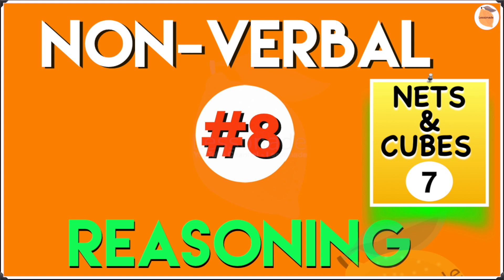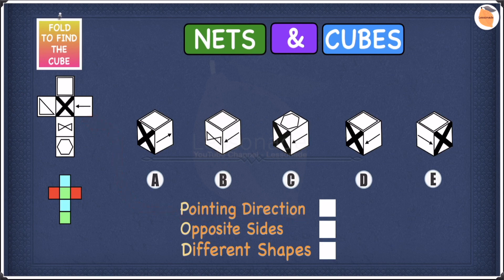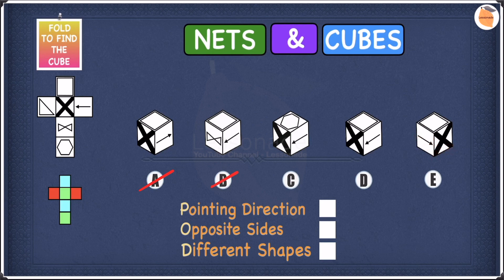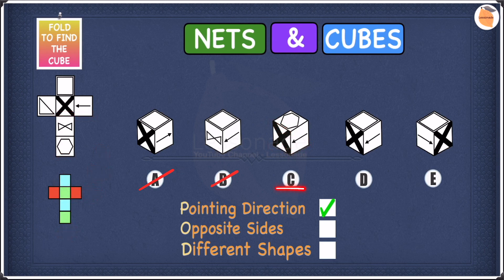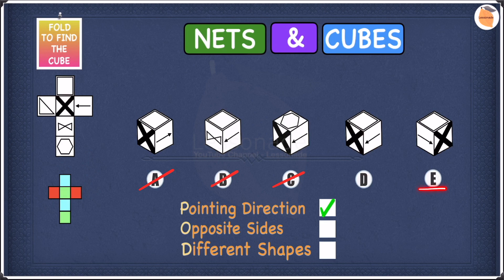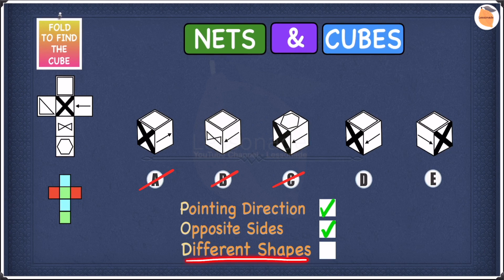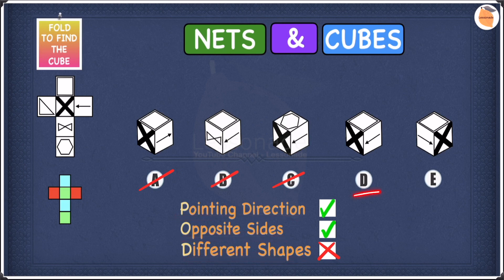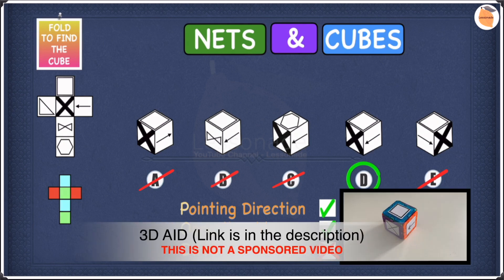11 Plus Non Verbal Reasoning - Type 8 : Nets and Cubes (Nets to Cube) - Part 7 | Lessonade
AMAZON LINKS
👉Nets & Cube Kit

11+ Bundle Offer
👉CGP - GL Complete Revision Cards
👉CGP - CEM Complete Revision Cards

11+ Combo Pack
👉Vocabulary & Maths Flash Cards

11+ Vocabulary Flash Cards
👉Collins (GL & CEM)
👉CGP(GL & CEM)

GL, CEM  & Independent school
11+ Multiple-Choice Comprehension Bundle (RSL)
11+ Comprehension Volume 1 (RSL)
11+ Comprehension Volume 2 (RSL)

Model Exam papers
GL (12 Packs) 11+ Practice Papers Bundle (GL publication)
GL (8 Packs) 11+ Practice Paper Bundle (CGP)
GL (Book 1) 11+ Practice Paper Bundle (Bond)
GL (Book 2) 11+ Practice Paper Bundle (Bond)
GL (Book 1) 11+ Verbal Reasoning Practice Paper (Collins/Letts)
GL (Book 2) 11+ Verbal Reasoning Practice Paper (Collins/Letts)
GL (Book 1) 11+ Non Verbal Reasoning Practice Paper (Collins/Letts)
GL (Book 2) 11+ Non Verbal Reasoning Practice Paper (Collins/Letts)
GL (Book 1) 11+ Maths Practice Paper (Collins/Letts)
GL (Book 2) 11+ Maths Practice Paper (Collins/Letts)
GL (Book 1) 11+ English Practice Paper
GL (Book 2) 11+ English Practice Paper

CEM (4 PACKS) 11+ Complete Practice Paper 4-Pack Bundle (GL publication)
CEM (PACK 1) 11+ Complete Practice Paper Bundle (CGP)
CEM (PACK 2) 11+ Complete Practice Paper Bundle (CGP)
CEM (PACK 3) 11+ Complete Practice Paper Bundle (CGP)
CEM (PACK 4) 11+ Complete Practice Paper Bundle (CGP)

Every student nice to have
Zebra Pen Z Grip Black Pens
Zebra Z Grip Blue
Zebra Pen Z Grip Coloured Pens Ballpoint
Sharpie S-Gel, Gel Pens, Medium Point
Bic Cristal Up Ballpoint Pen
Zebra Pen Z Grip Funky
STAEDTLER Triplus Fineliner Superfine Pen

STAEDTLER Pencil Tub Sharpener
Ahlirmoy Pencil Case Big Capacity
Leitz 39710051 A4 Clipboard

Highlighter - STABILO BOSS
STAEDTLER 364 CWP6 Textsurfer
BIC Highlighter Grip & Pastel
Highlighter - STABILO swing cool Pastel

STABILO BOSS storage organiser for highlighters

Lependor Cute Hedgehog Desk Pen Pencil Pot Holder
STAEDTLER Mars Plastic Eraser
Yunbaoit Visual Analog Timer
MSDADA Metal Book Stand Reading Book Holder

100Pcs Colorful Push Magnet Pins
Exacompta -Document Dividers - A4+ Documents
Ryman Pockets 50mic A4 Pack of 400 Clear
Prestige Premium Super Thick A3 White 500gsm Craft Card
Nubry Mini Fake Succulent Plants Artificial
Fun Lites 10.6CM World Globe for Kids Learning

🚨100% I guarantee you, you would get rid of the fear for NETS & CUBES in your EXAMS -  Please be patient for 45 minutes to spend overall playlist, Must Watch (2, 3, 4, 5 in the playlist at least)🚨

👉 These 11 plus non verbal reasoning explain about how to effectively answer 11 plus non verbal reasoning continue to form cube from nets 👉 With the help of these 11 plus non verbal reasoning, you would learn accurately all the needed 11 plus non verbal reasoning questions.